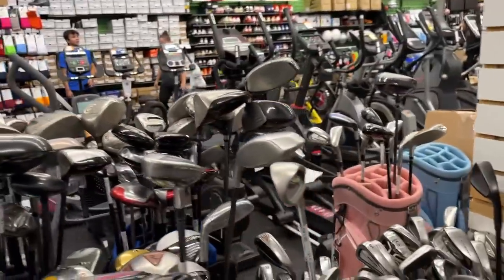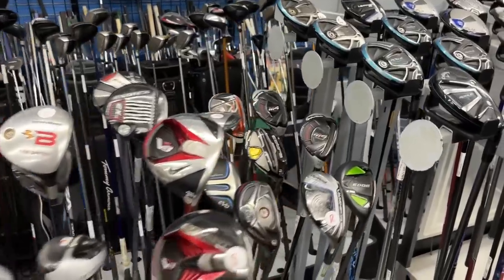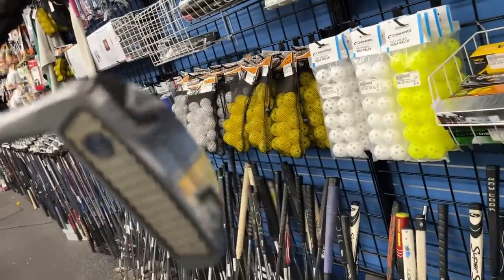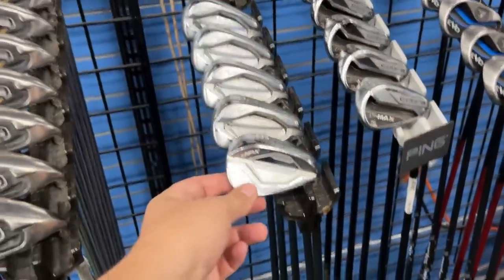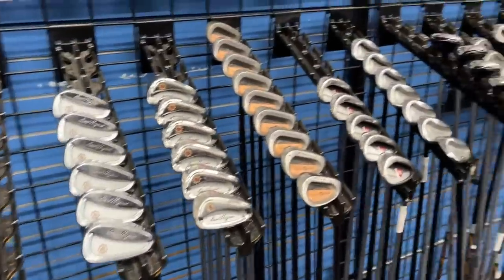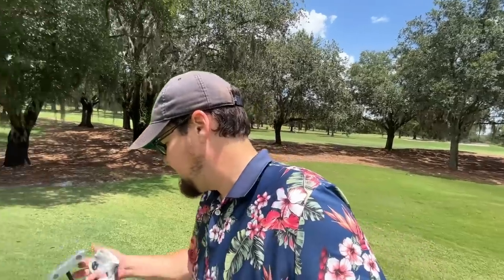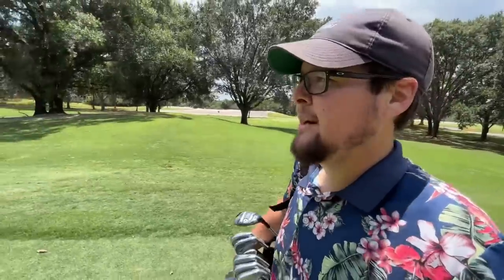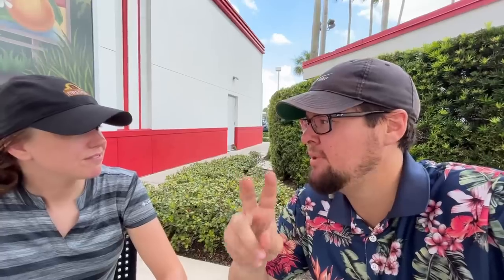PGA TOUR PLAYERS Used To Hoard These GOLF CLUBS! (Crazy Find!!)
Pga tour players have access to any clubs they want. So when they feel the need to hoard these rare golf clubs you know they must be good!